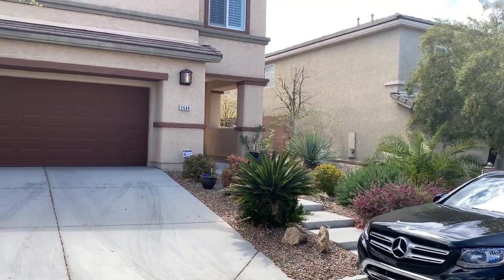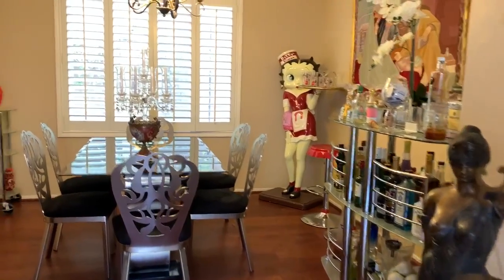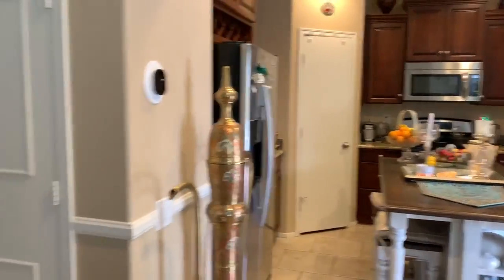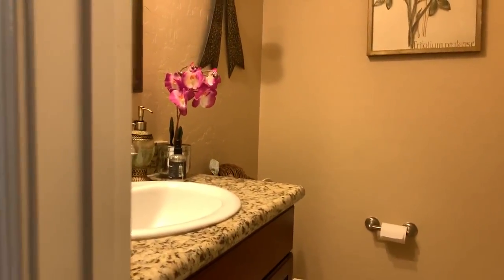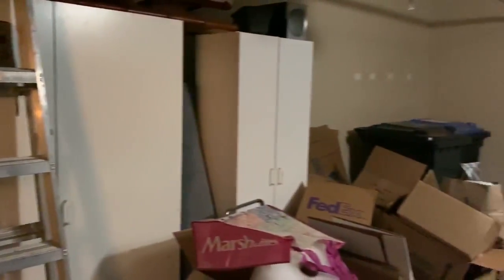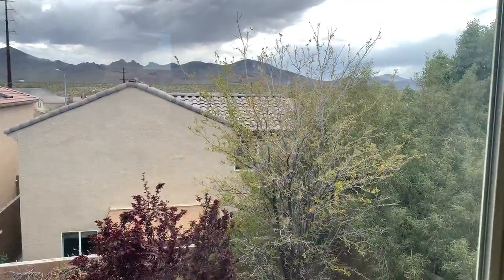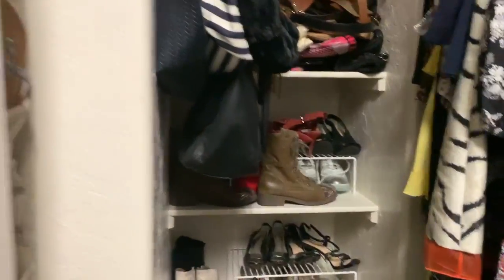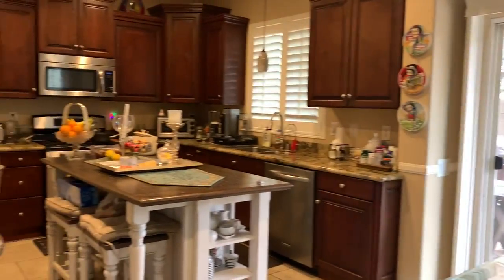trim 29AF7283 4CCB 400F A407 1E6F390CE97C